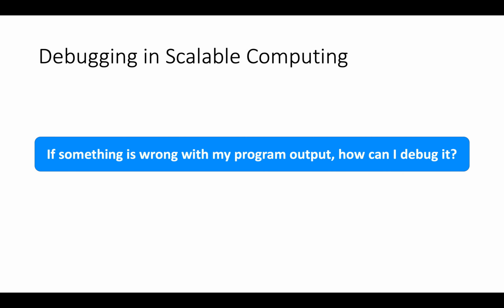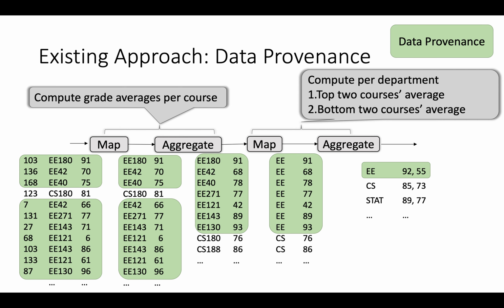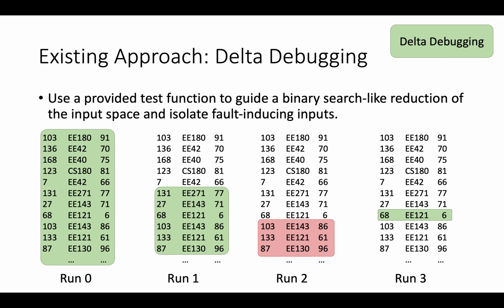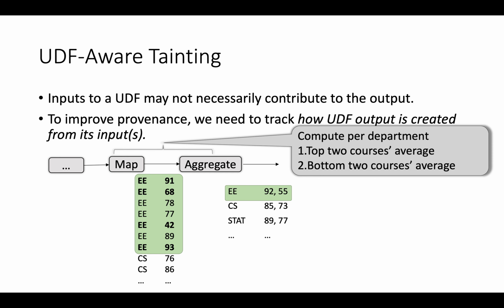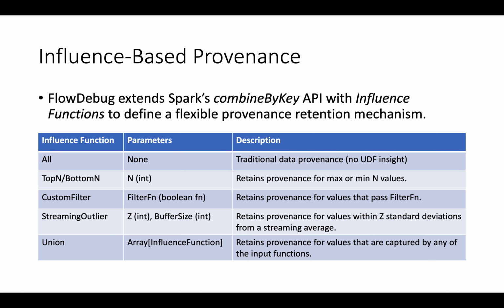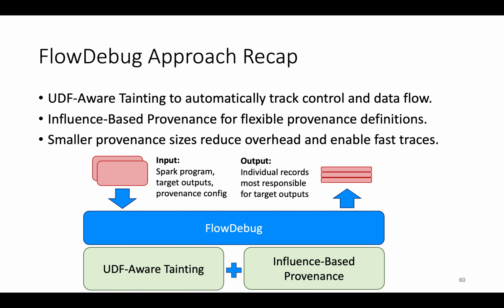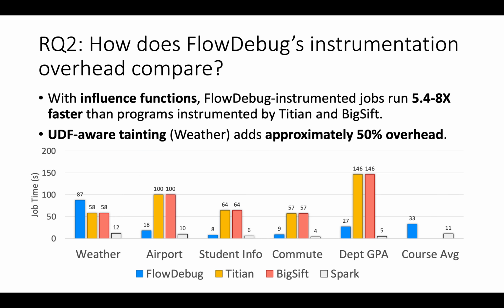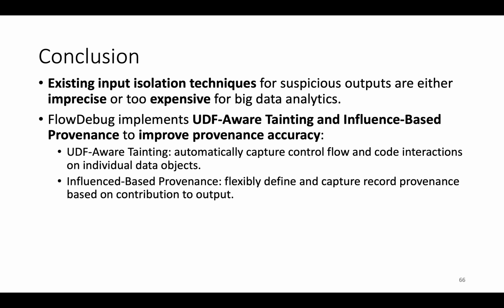PerfDebug at SoCC 2020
We design FlowDebug to identify a highly precise set of input records based on two key insights. First, FlowDebug precisely tracks control and data flow within user-defined functions to propagate taints at a fine-grained level by inserting custom data abstractions through automated source to source transformation. Second, it introduces a novel notion of influence-based provenance for many-to-one dependencies to prioritize which input records are more responsible than others by analyzing the semantics of a user-defined function used for aggregation. By design, our approach does not require any modification to the framework's runtime and can be applied to existing applications easily. FlowDebug significantly improves the precision of debugging results by up to 99.9 percentage points and avoids repetitive re-runs required for post-mortem analysis by a factor of 33 while incurring an instrumentation overhead of 0.4X - 6.1X on vanilla Spark.